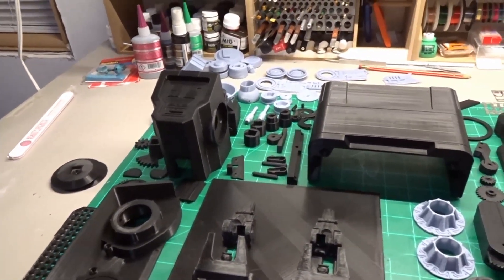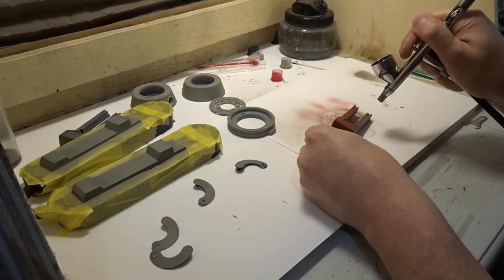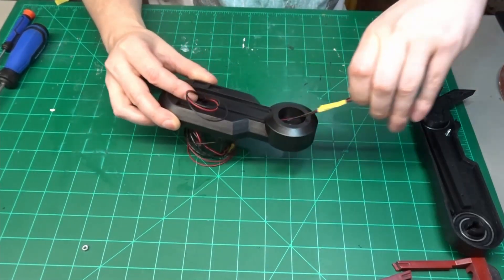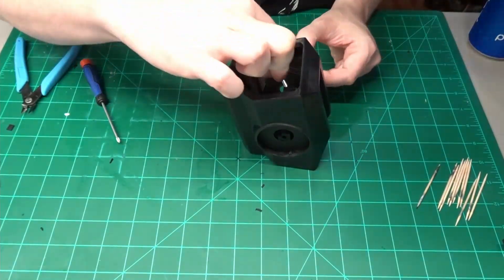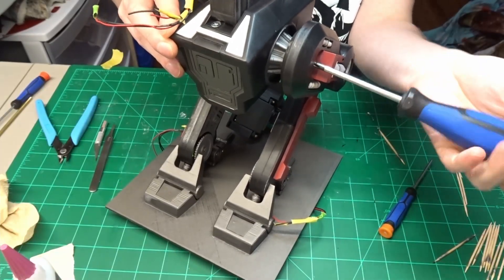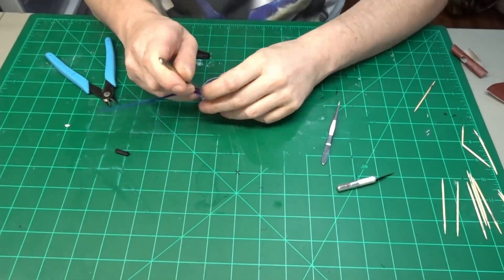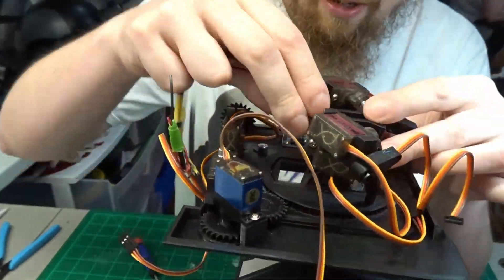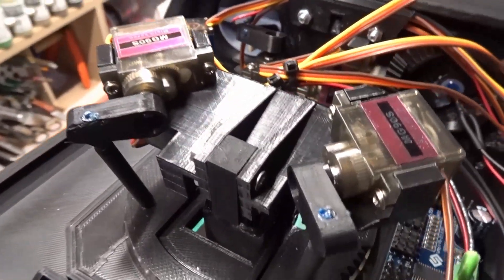BD 1 Build Part 1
Building BD-1 from Star Wars Jedi Fallen Order